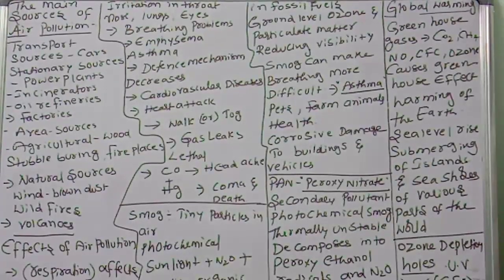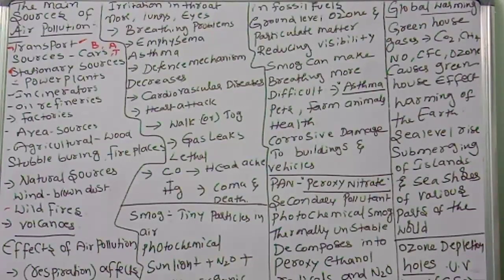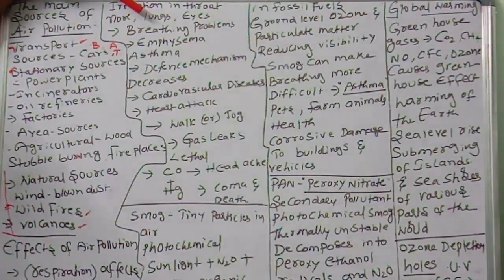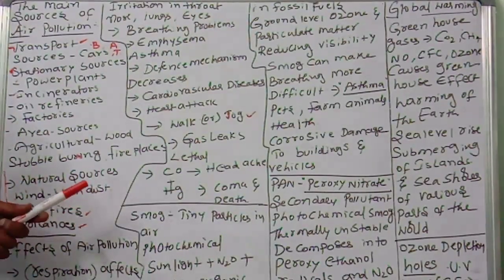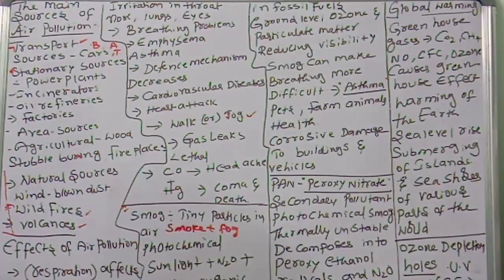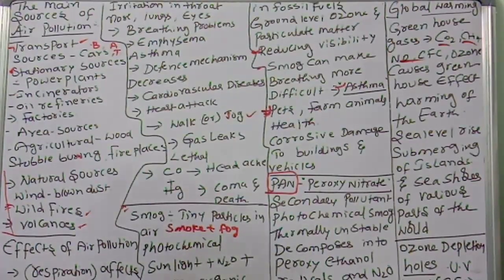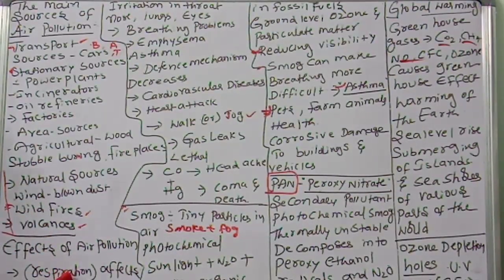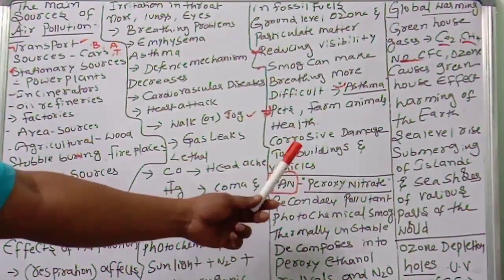Class 12 air pollution smog